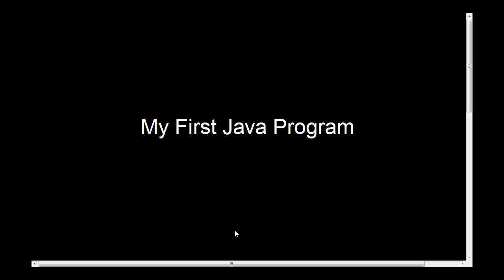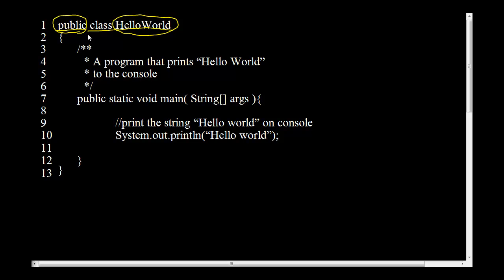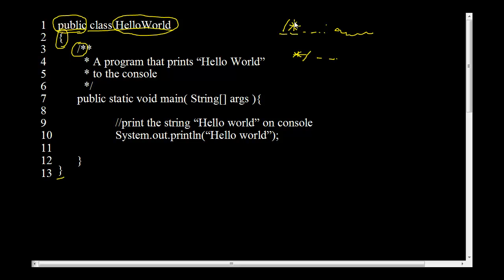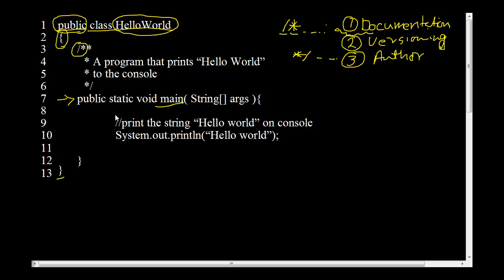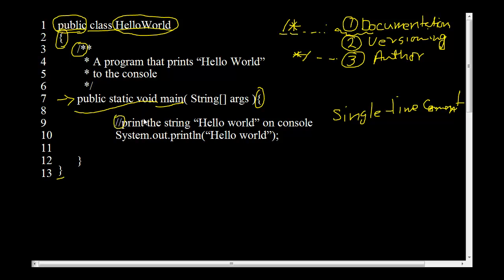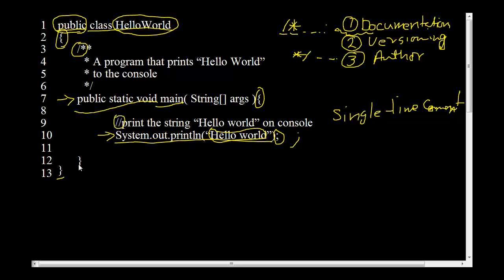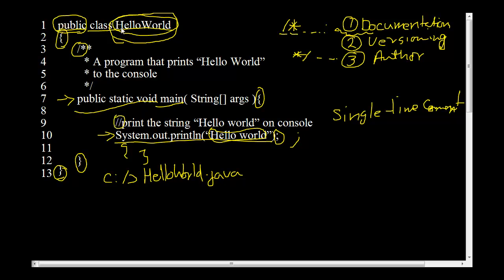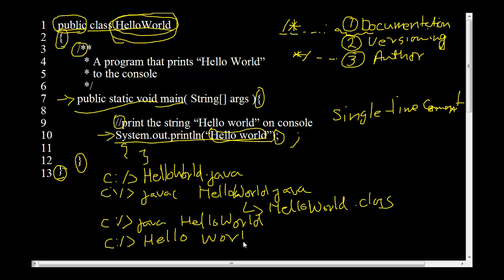My First Java Prpgram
JAva Tuitorials